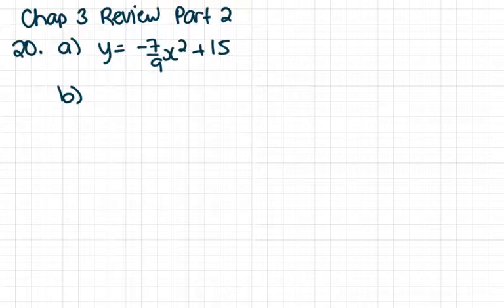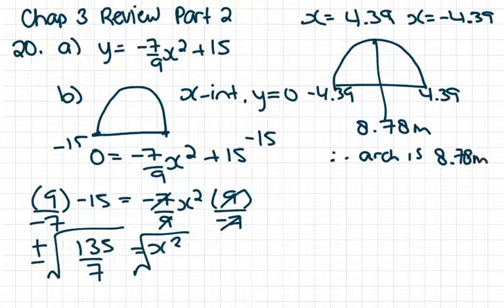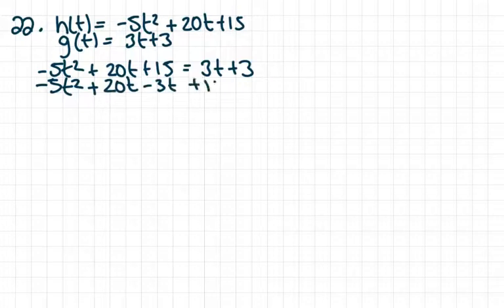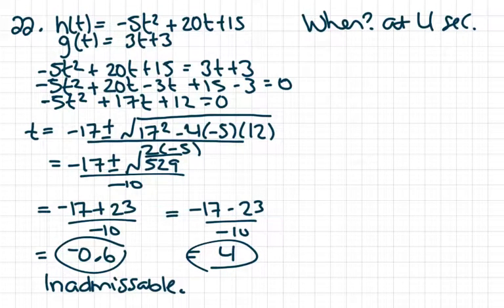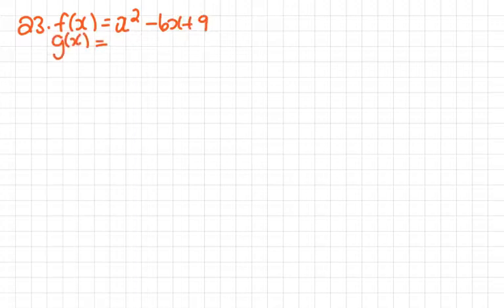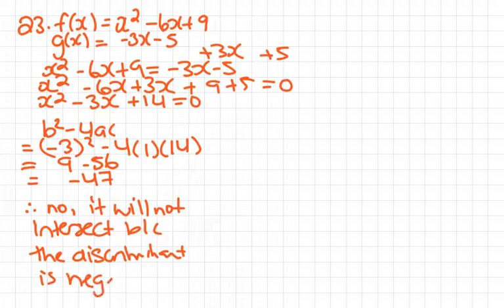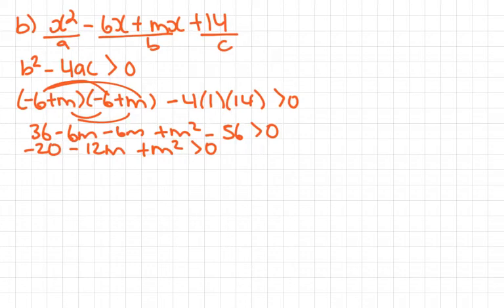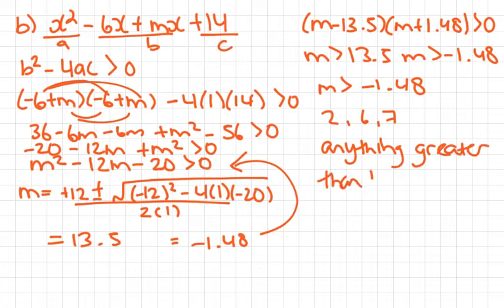MCR3U - Chapter 3 Review Questions (Part 2 of 2)